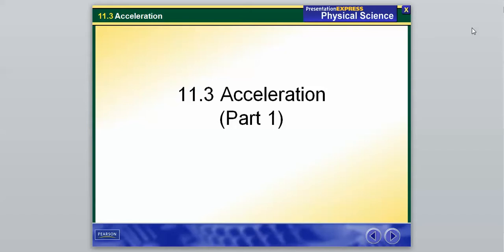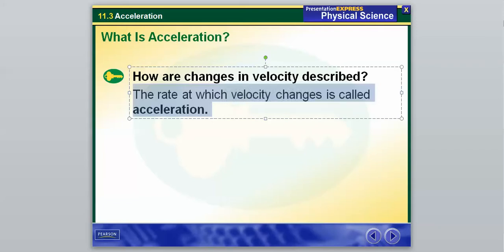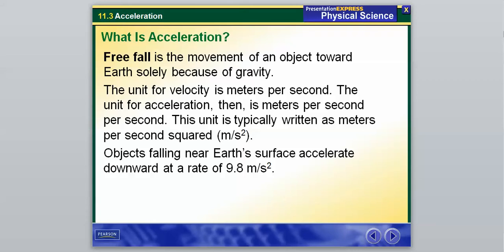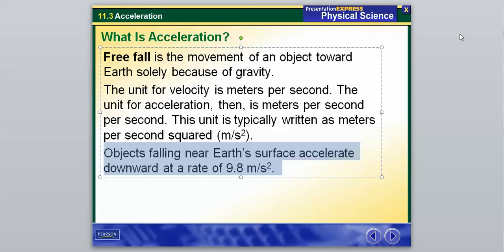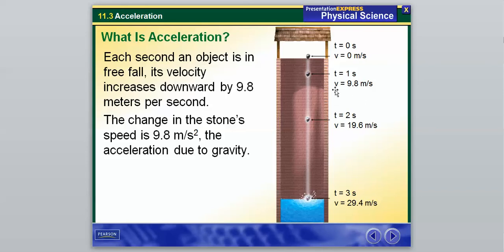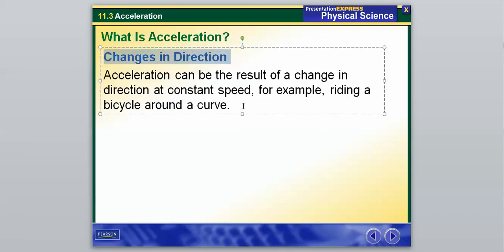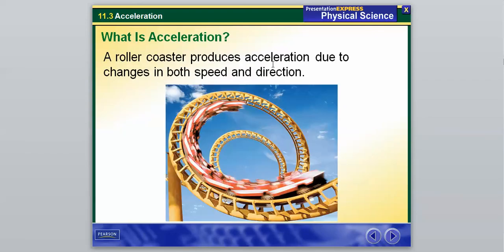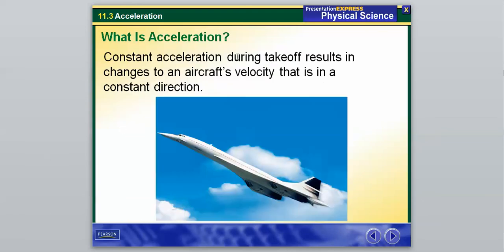11.3 - Acceleration (Part 1)